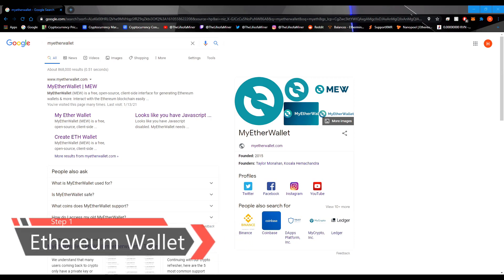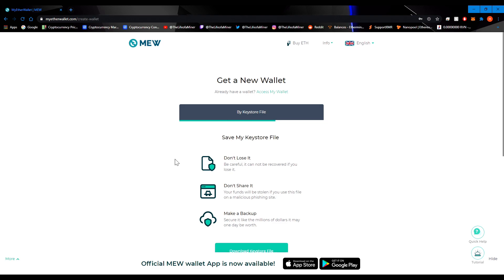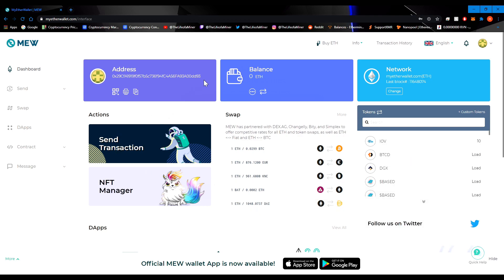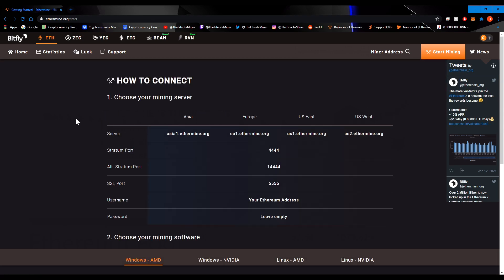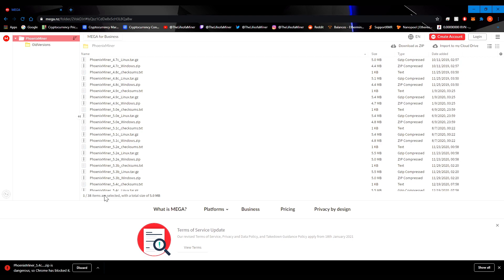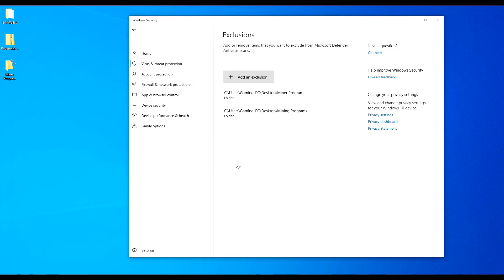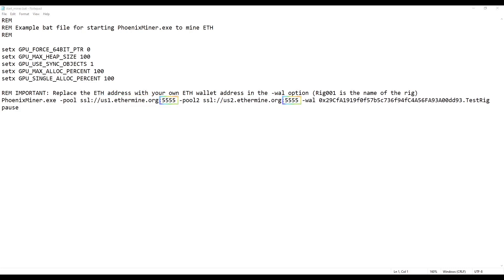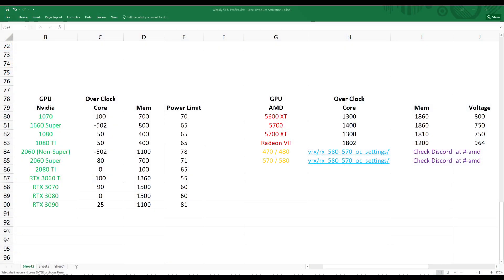How to Mine Ethereum | 2021 Guide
Complete Guide to Mine Ethereum in 2021. Going over what ethereum wallet, pool, and miner program I use. Going over a bit on overclocking, but the overclocking is depending on the GPU.
All Links and Info Below.

💻 === LINKS & DOWNLOADS === 💻

⌚ === TIMESTAMPS === ⌚

00:00 Intro
00:27 Setting Up
00:50 Downloading Ethereum Wallet
03:38 Choosing a Pool
04:37 Downloading a Miner Program
06:54 How to Edit the Bat File
08:05 Overclocking Guide
08:55 Outro